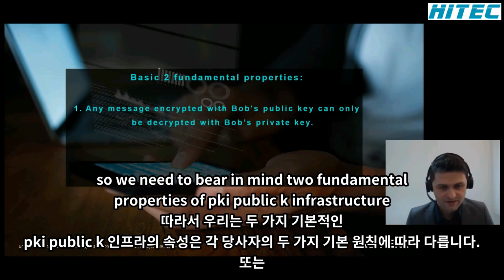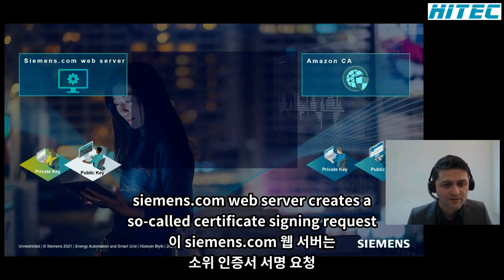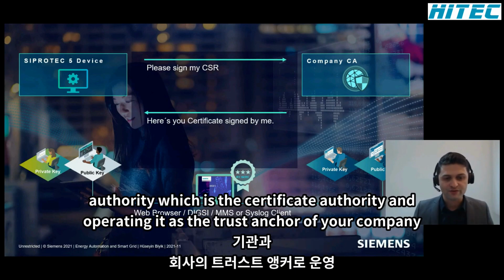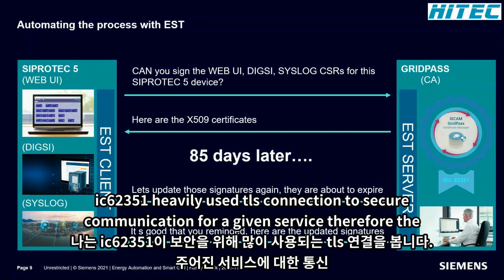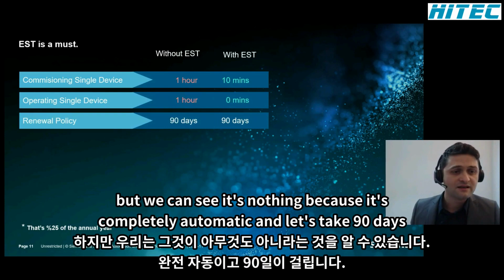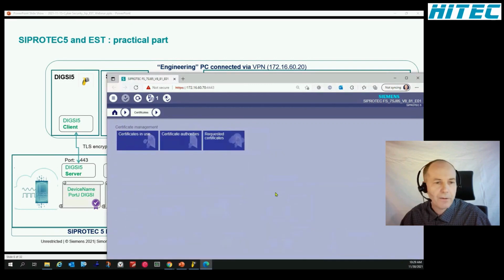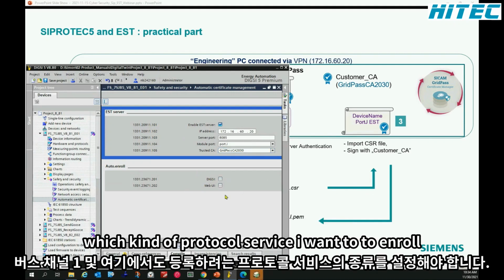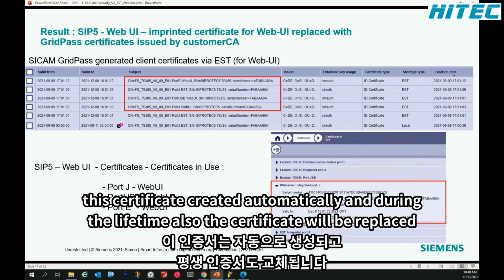2021년 11월 30일 Webinar 보안 전송 EST 프로토콜 인증서 자동화 SIPROTEC 5 certificate Secure Transport EST protocol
2021년 11월 30일 Webinar 보안 전송 EST 프로토콜 인증서 자동화   SIPROTEC 5 certificate Secure Transport EST protocol